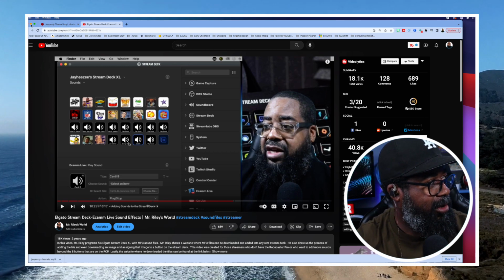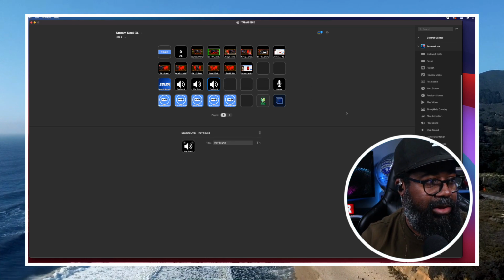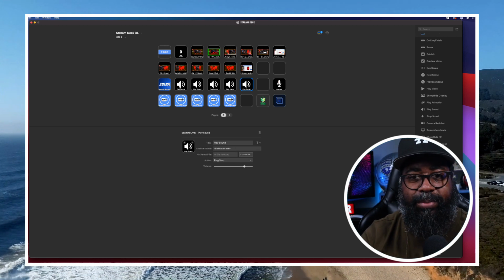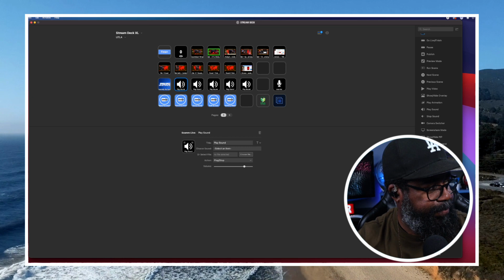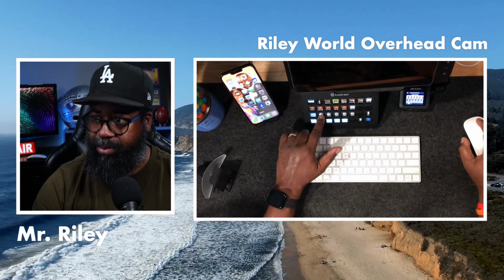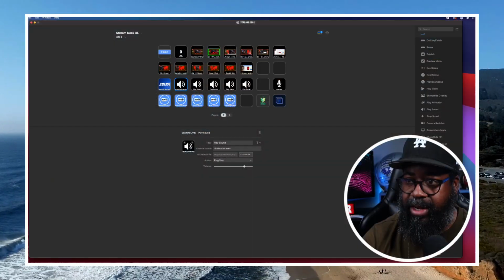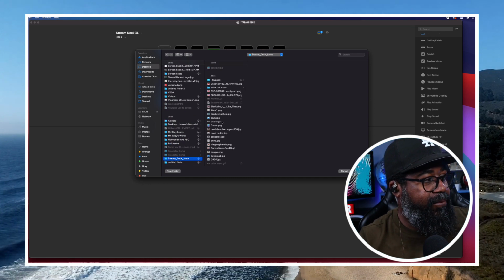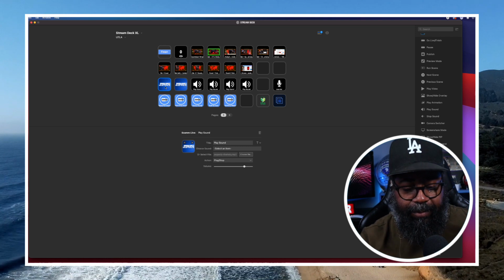Stream Deck Tutorial-The Sound Button | Mr. Riley's World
In this video, Mr. Riley demonstrates how to add the sound button onto your Stream Deck XL.

--Follow Mr. Riley--

Support Mr. Riley